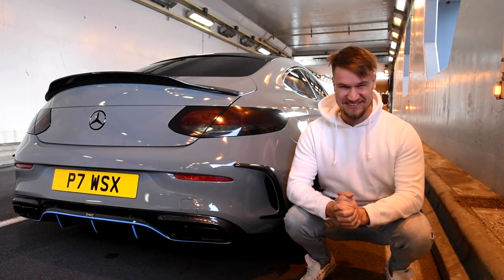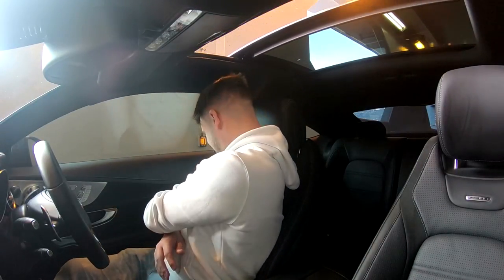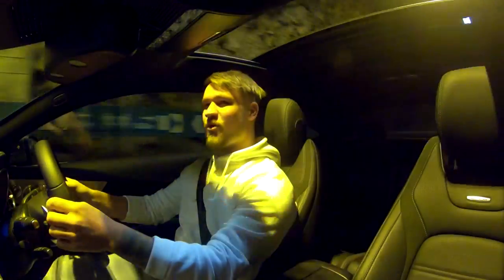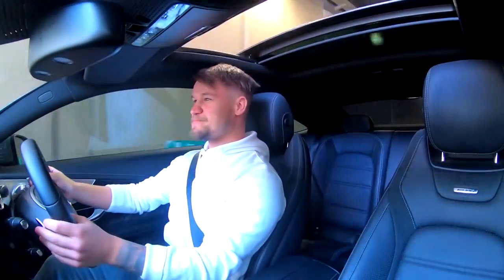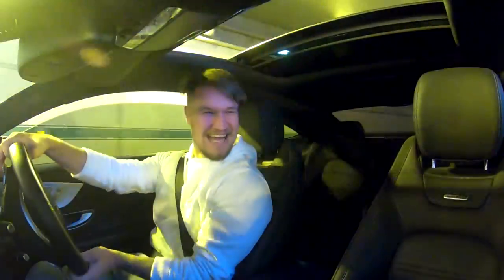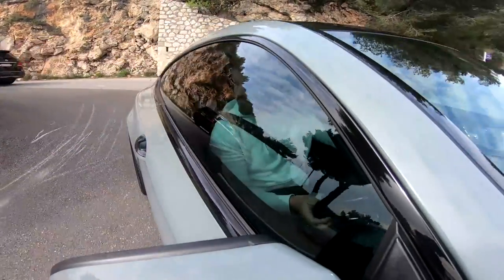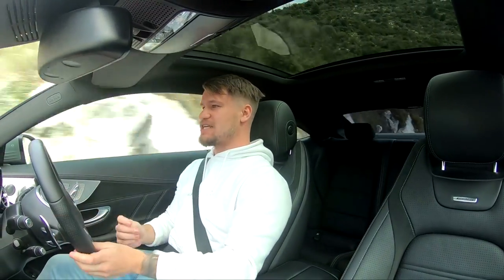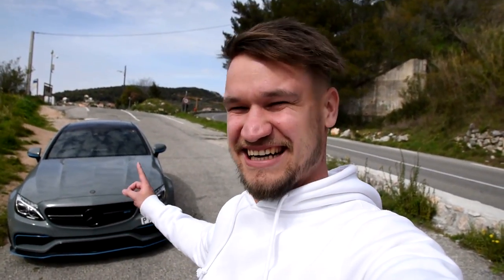MY INSANE C63 AMG RACE EXHAUST UPGRADE!!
Welcome to my BRE (Brooke Race Exhaust) Inconel system on my Mercedes AMG C63 Coupe! Terrorizing Monaco tunnels..the ultimate playground for a loud V8!!

**SOL CLOTHING**